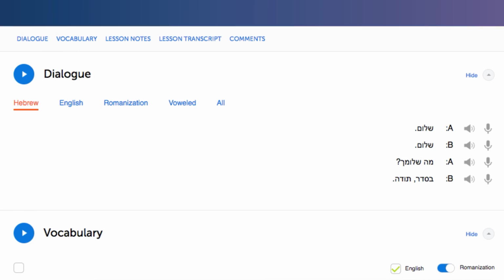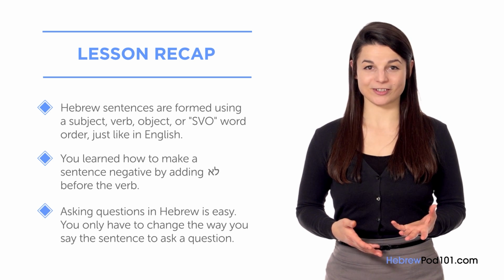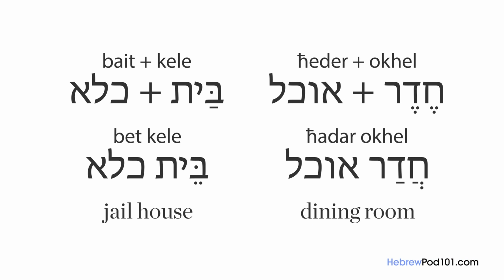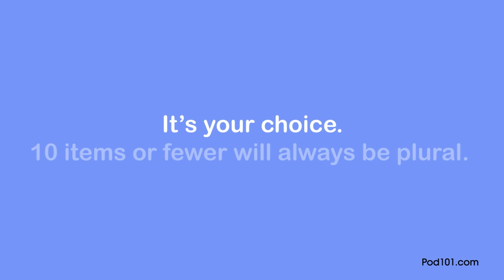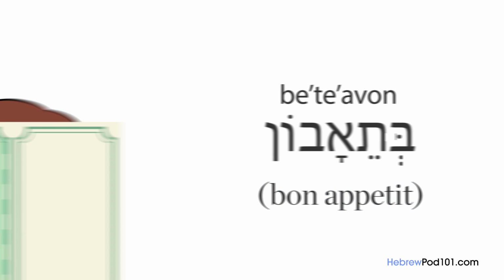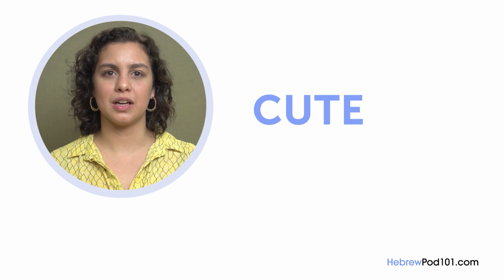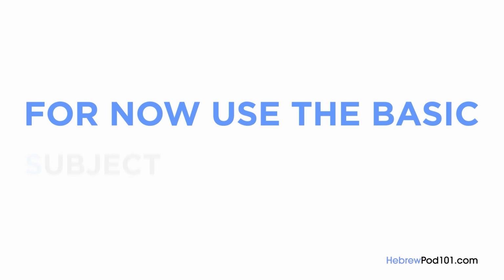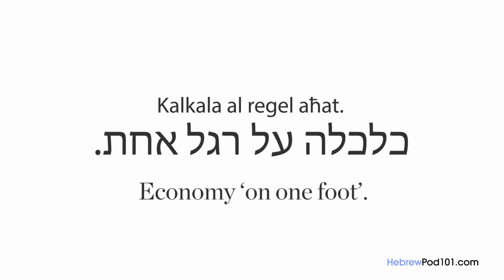Hebrew Grammar in 1 Hour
This is the best video to get started with Hebrew grammar!
Click here to access personalized lessons, tons of video series, wordlists and more!

Step 3: Achieve Your Learning Goal and master Hebrew the fast, fun and easy way!

In this video, you’ll get started with Hebrew grammar. You will discover the key points of Hebrew Grammar! This is THE place to start if you want to start learning Hebrew, and master both reading & writing.